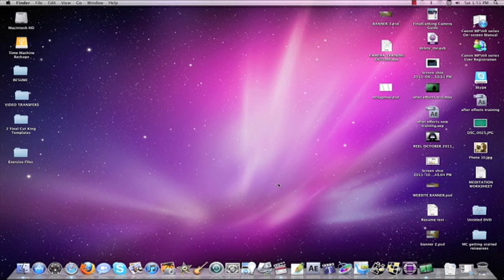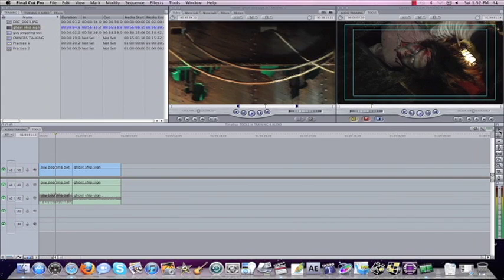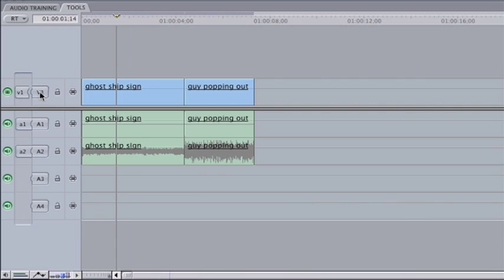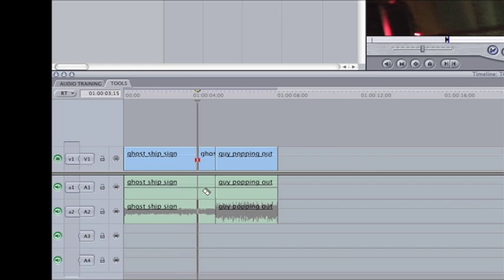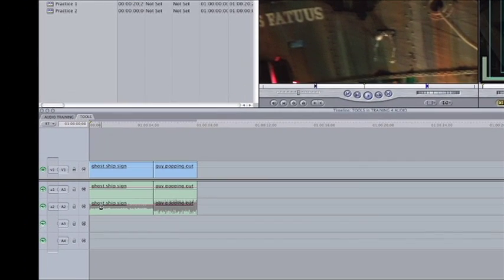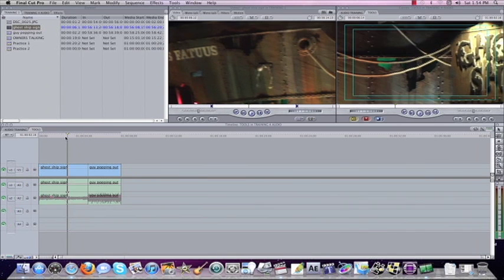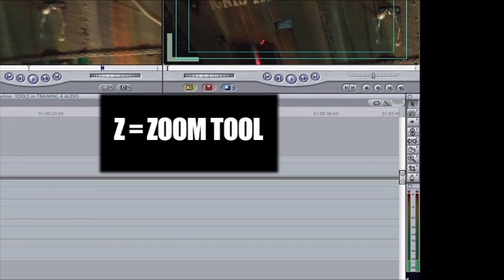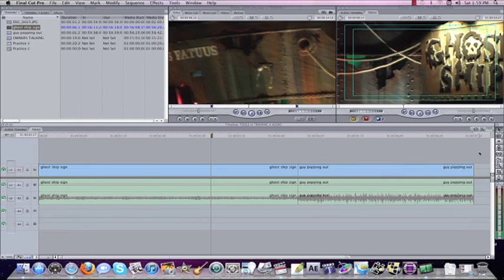FINAL CUT PRO TRAINING - LESSON 5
In this lesson we introduce the tool palate.  We go over the arrow, blade, pen, and zoom tools and how to use these tools to improve your work.